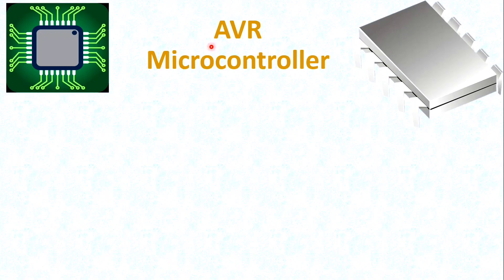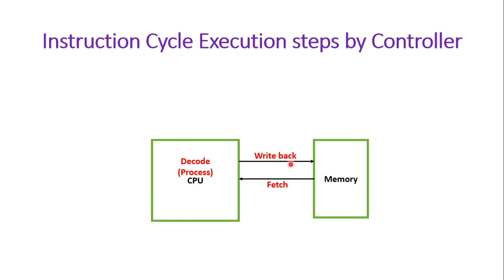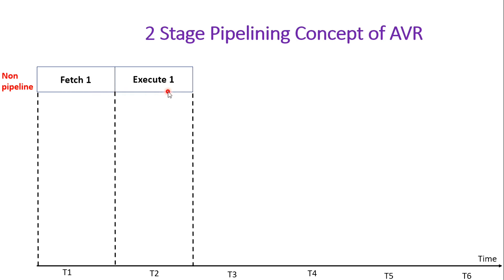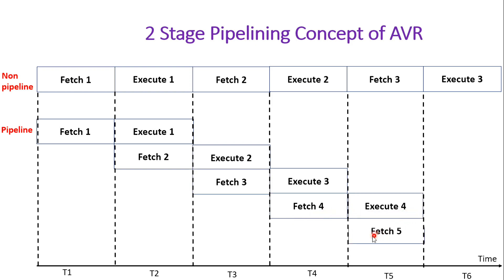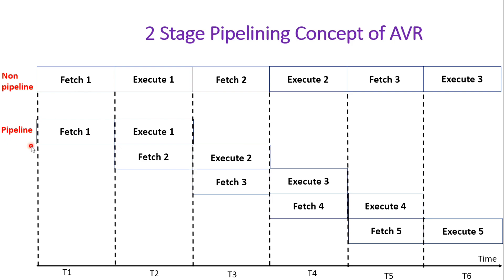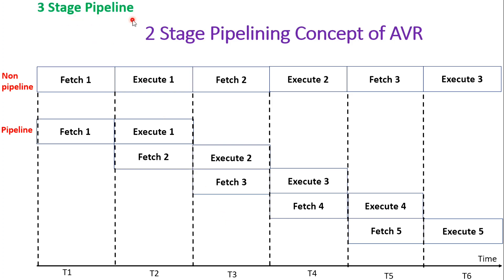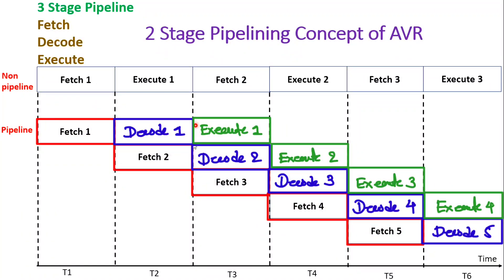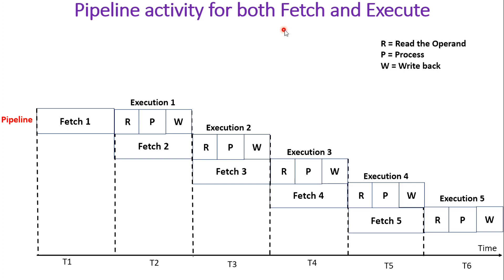Pipelining in AVR Microcontrollers: How It Works and Its Advantages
Pipelining in AVR Microcontroller is explained with the following timestamps:

0:00 - AVR Microcontroller Lecture Series
0:15 - Instruction cycle execution steps by controller
1:38 - 2 Stage Pipelining of AVR
6:28 - 3 Stage Pipelining Concept
8:29 - Pipelining Activity in AVR

Pipelining in AVR Microcontroller is explained with the following points:

0. AVR Microcontroller
1. Pipelining in AVR Microcontroller
2. 2 Stage Pipelining of AVR
3. 3 Stage Pipelining Concept
4. Pipelining Activity in AVR